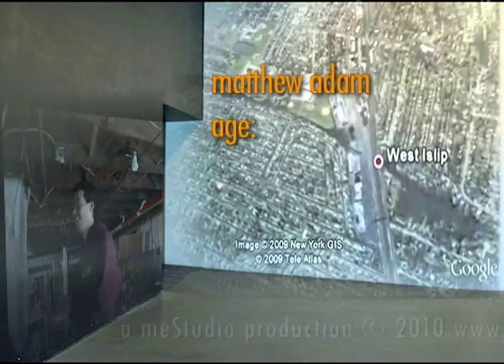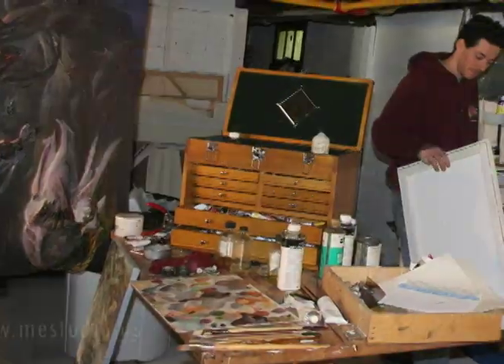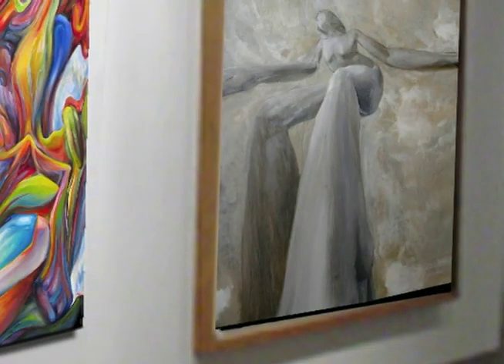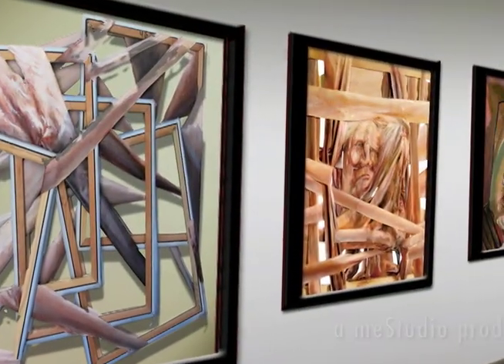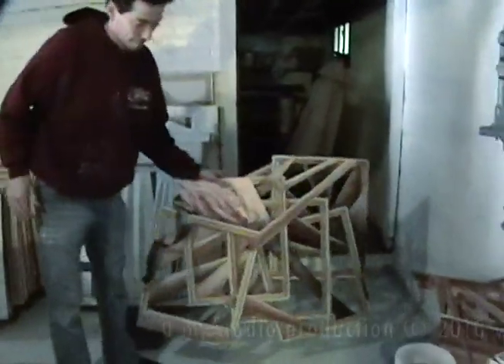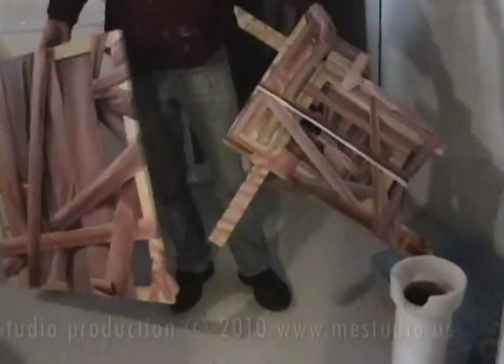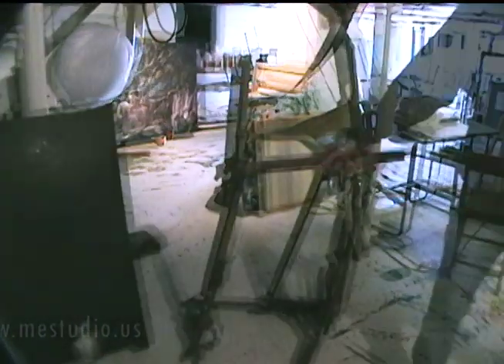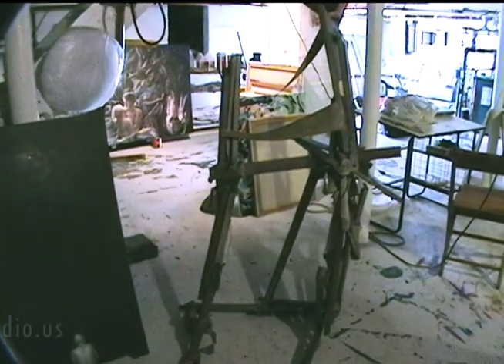mathew adam art: canvas deconstructions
Produced by meStudio as a 4 part interview series, mathew adam invites this artist examiner into his studio and into his process. A gallery of his work can be viewed

A self-taught artist, he eschews identification with a particular school or style. Instead, matthew adam calmly trusts in his own process, as it reflects back into itself. Read the entire article